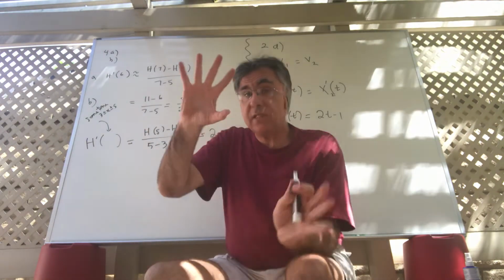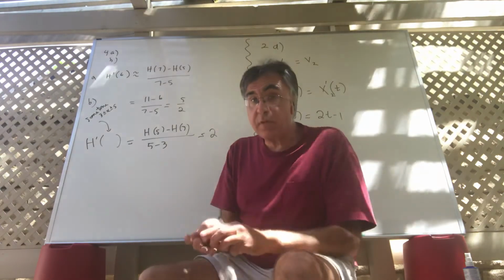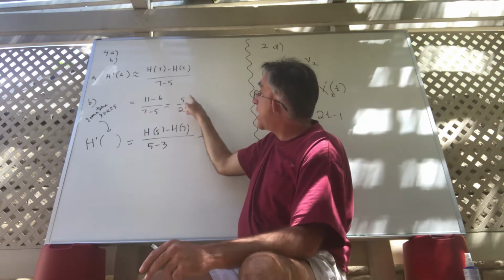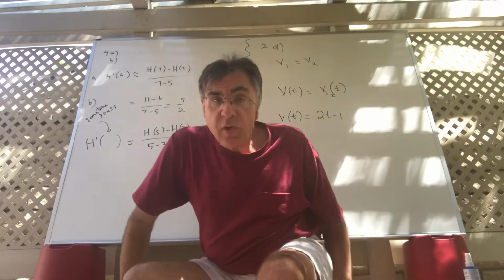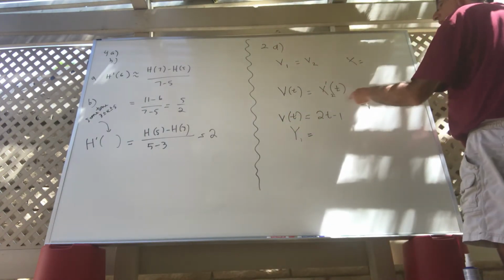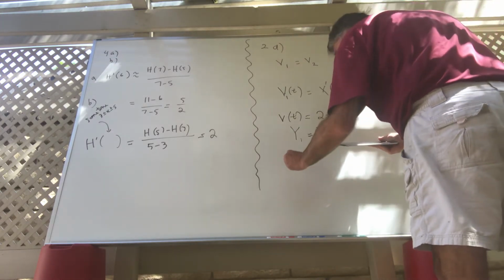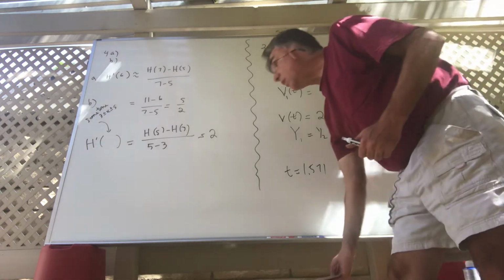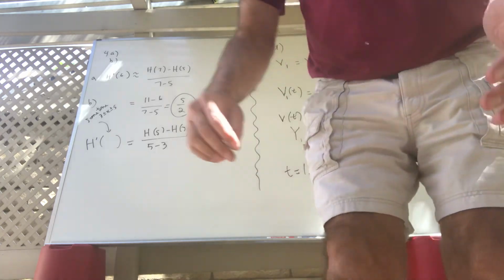2018 4b and 2d